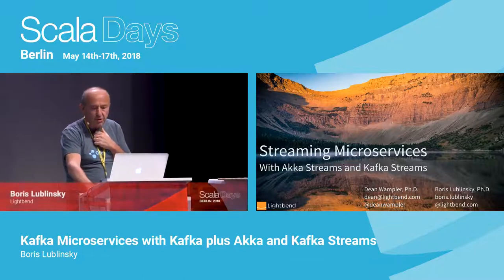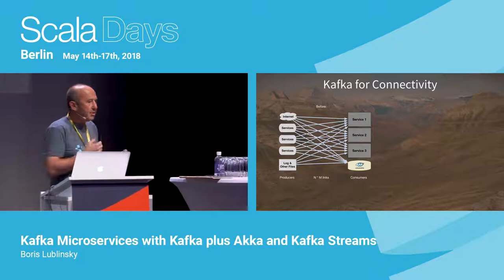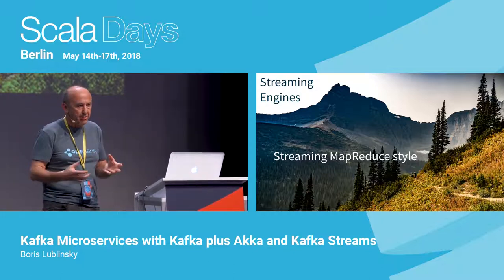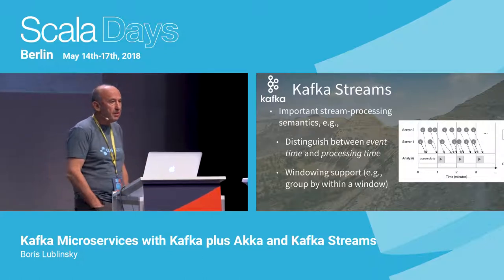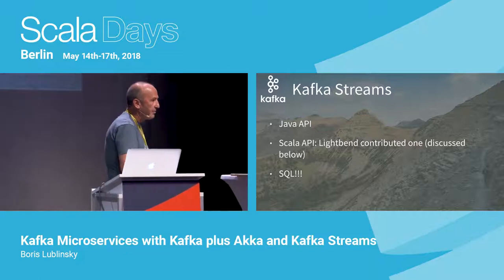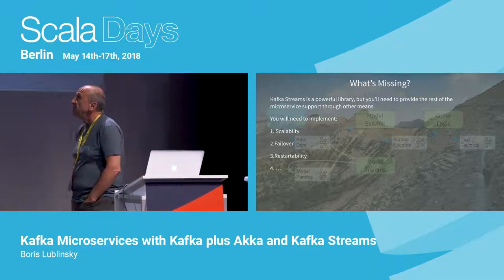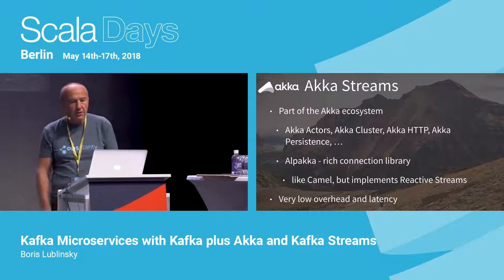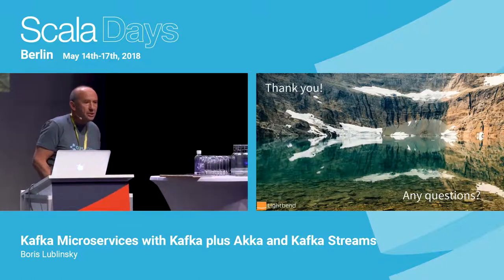Kafka Microservices with Kafka plus Akka and Kafka Streams by Boris Lublinsky